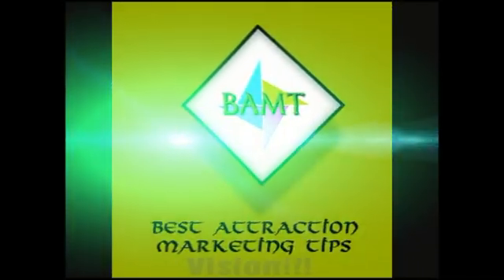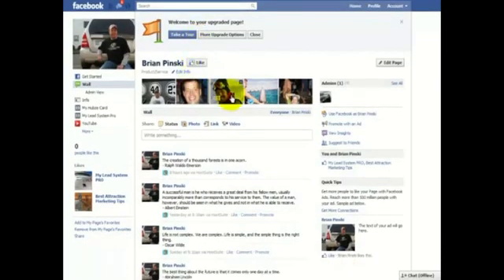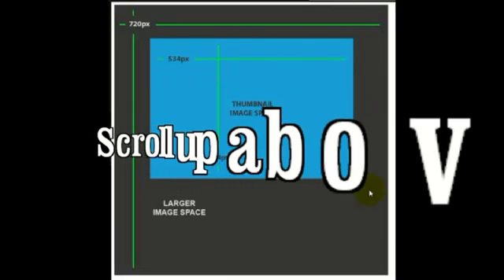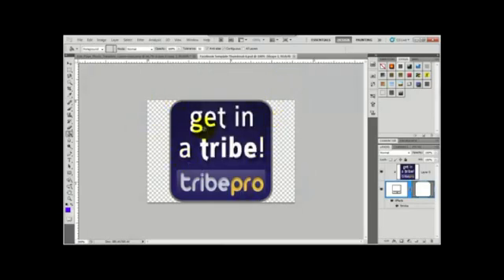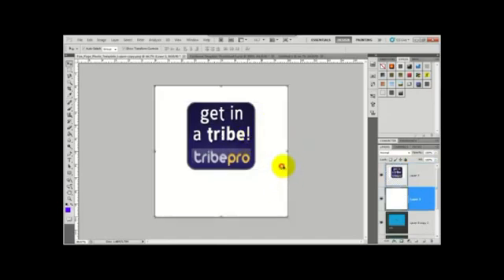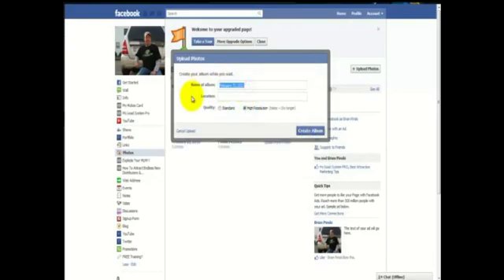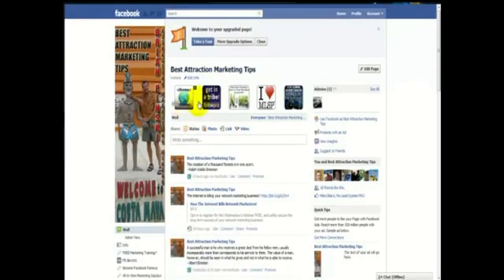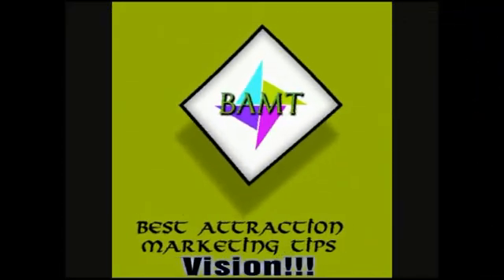Customize Facebook Pages New Photo Strip.mp4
Learn how to customize facebook pages new photo strip. The new changes to fan pages on facebook includes having a strip of 5 photos across the top of your page. Similar to your profile except the pics do not stay in the same position. They change spots randomly with each page load. Learn how you can create images that also act as advertising for you.